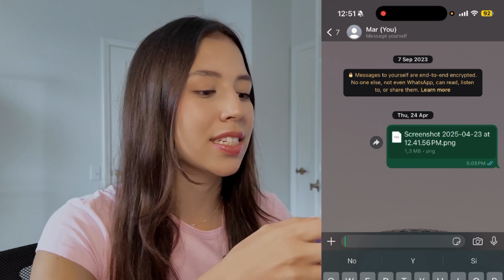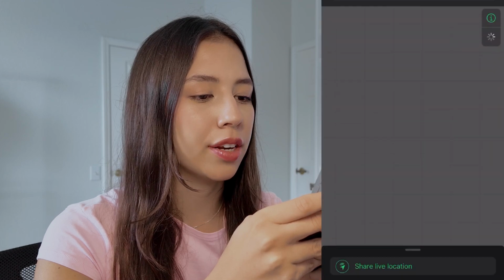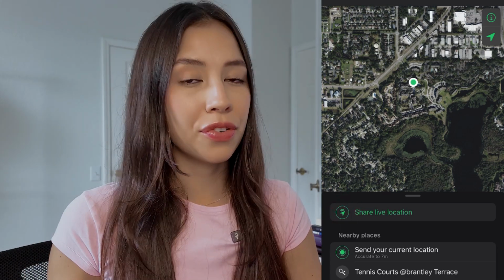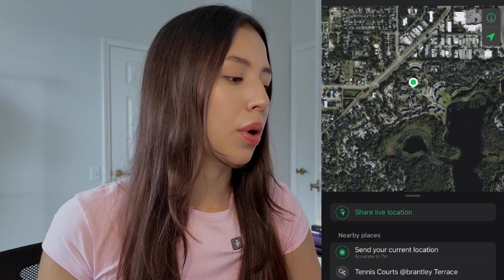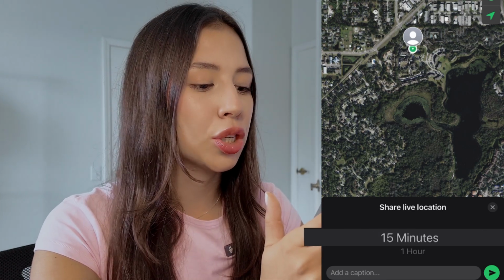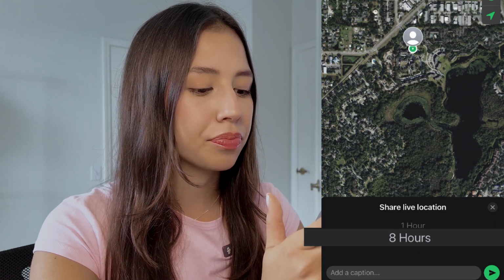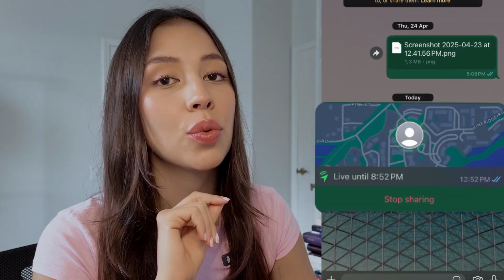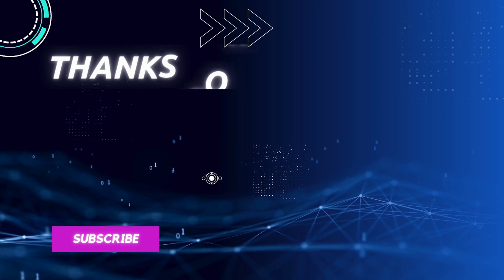How to Share Live Location on WhatsApp (iPhone & Android Tutorial)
In this video, I’ll go over how to share your live location in WhatsApp step by step. You’ll learn how to open a chat, tap the paperclip icon, and choose the live location option. I’ll also show you how to set the time for sharing—15 minutes, 1 hour, or 8 hours. This WhatsApp tutorial works for both Android and iPhone and helps you keep others updated in real time.

Be sure to watch this video all the way as I cover how to use live location in WhatsApp for everyday situations like meeting friends or staying safe. You’ll see how easy it is to let someone follow your movement using just your phone. This guide explains what the location options mean and how to make sure it works properly. It's a helpful tip if you're learning how to use WhatsApp features better.

Sharing your live location in WhatsApp lets your contacts see where you are as you move. You can choose how long to share, and your location updates in real time right inside the chat. This feature is useful for travel, group meetups, or checking in with family. With just a few taps, WhatsApp live location makes staying connected easy and clear.

– Mari

Timeline:
0:00 - Introduction
0:11 - Open WhatsApp and Select a Chat
0:27 - Tap the Plus Icon and Choose Location
0:33 - Choose Between Current and Live Location
0:48 - Set Live Location Sharing Duration
1:06 - Share Location and Track in Real Time